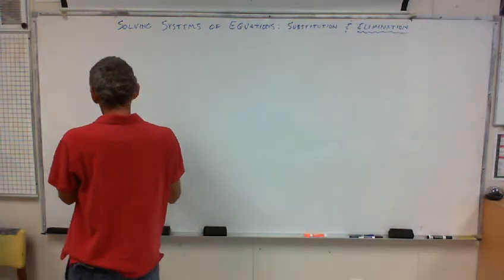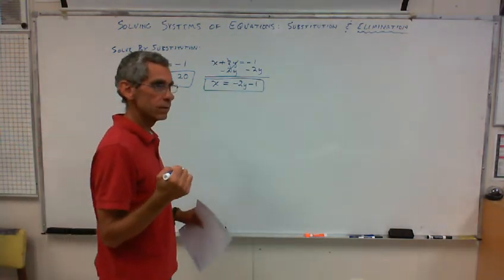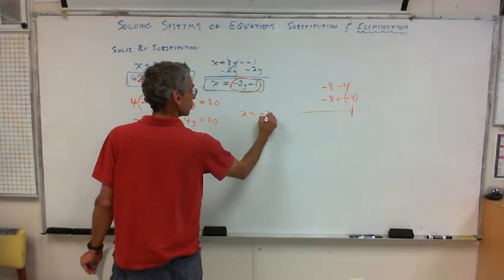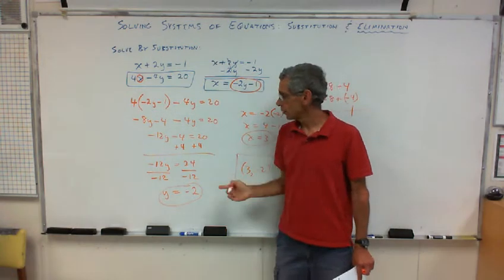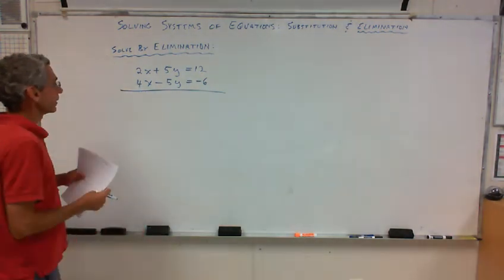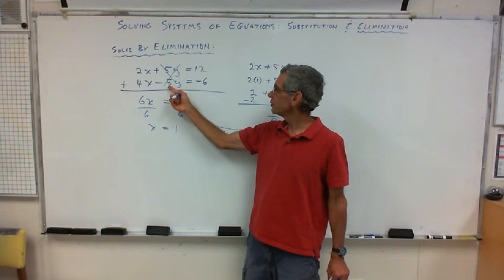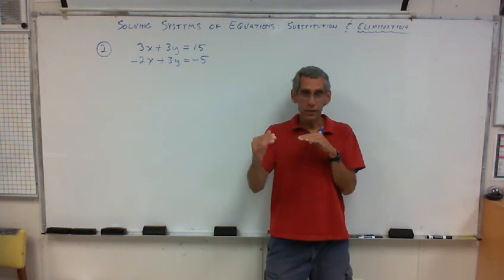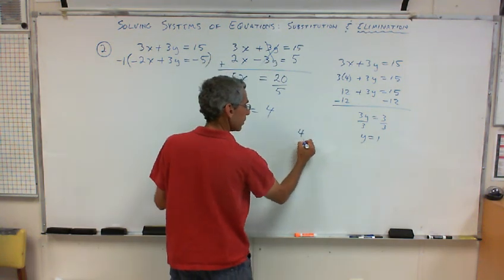8th Grade: Solving Linear Systems with Substitution & Elimination 9/6/13